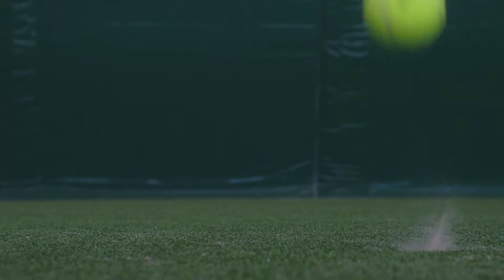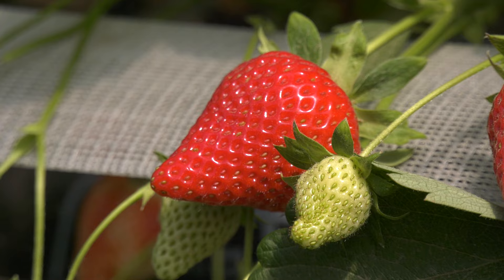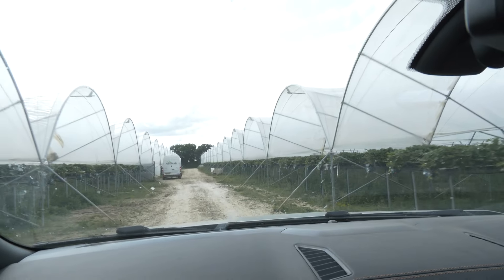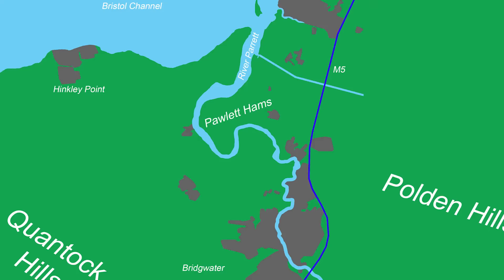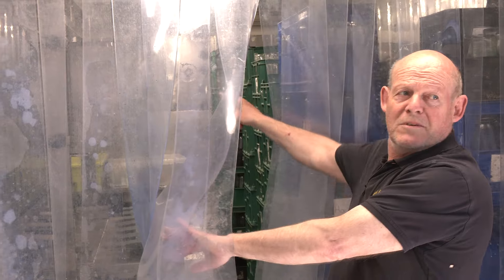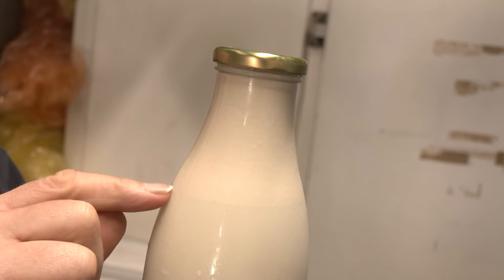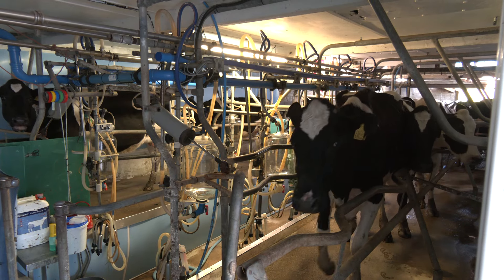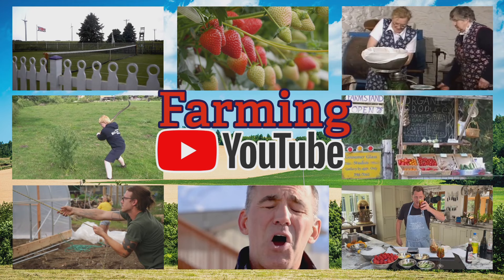Farming Britain #6 - Strawberries and Cream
To celebrate the great British products traditionally served at Wimbledon we talk to the farmers and growers producing strawberries and cream. We start at Kent fruit growers Mansfields near Canterbury and discover the tough tests the berries have to go through to make the grade, or they're off to the jam factory. Size, weight, colour are all important and that depends on light, temperature, wind and how the plant was propagated in the first place. We also learn about the role logistics companies like PML Seafrigo play in making sure this delicate berry stays fresh and firm. From Kent we head to East Sussex and raw milk dairy farmer Steve Hook. He's used to fighting his corner to keep his business alive. Raw milk is seen by many as a super-food, others, a health risk and because of that Steve and his young team have to make sure the diary and his cows are cleaner than any in the business - his livelihood depends on it. David gives us the latest news with former Conservative MP Neil Parish giving his views on which manifesto looks good for farming and James Marchington brings us a Wimbledon feel with Farming YouTube.